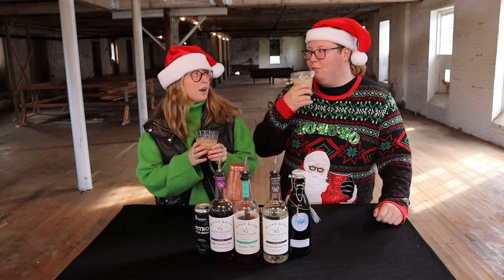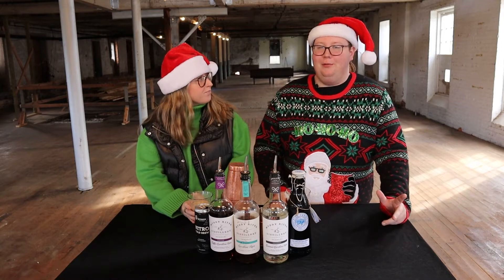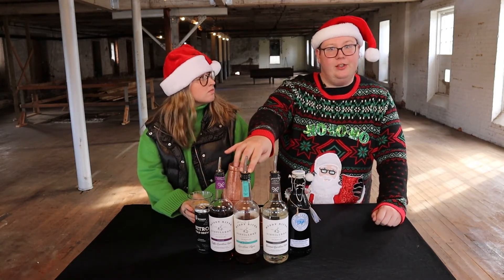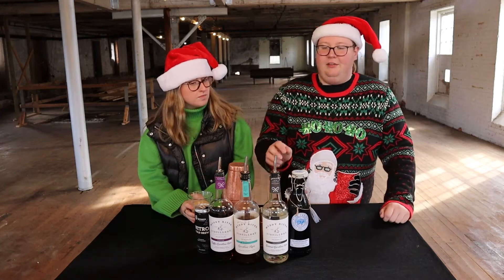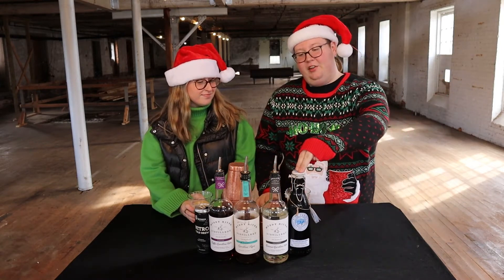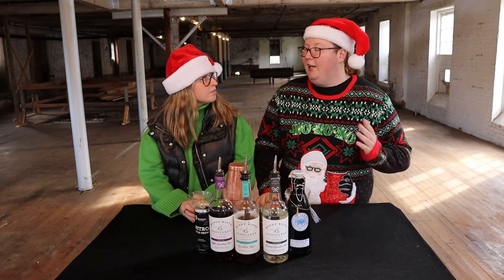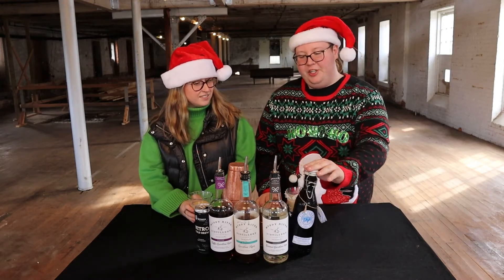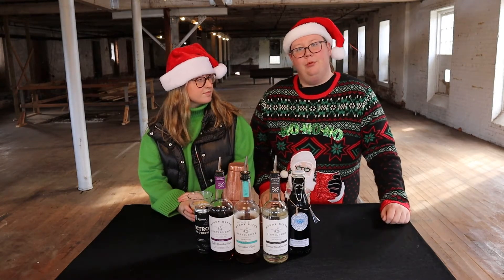Morning After Christmas Cocktail!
We hope your Christmas was magical, now wake up with the Morning After Christmas to keep the holiday joy flowing! Recipe below!

Ingredients: Muddy River Silver Rum (infused with vanilla), Muddy River Coffee Rum, Muddy River Coconut Rum, cream liqueur, cold brew

Morning After Christmas:
In a shaker with ice add:
- 1.5 oz vanilla infused Silver Rum
- 1 oz Coffee Rum
- 1 oz Coconut Rum
- .5 oz cream liqueur
- 2 oz cold brew
- Combine
- Shake
- Strain